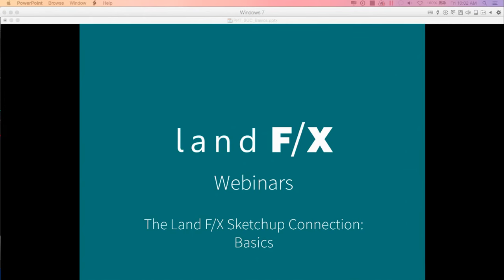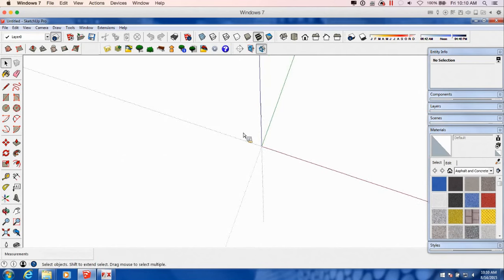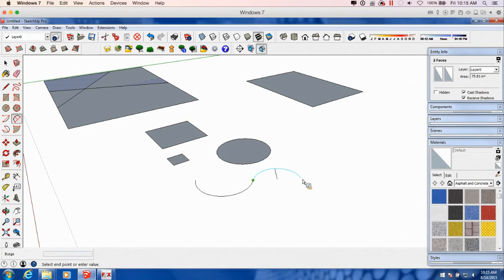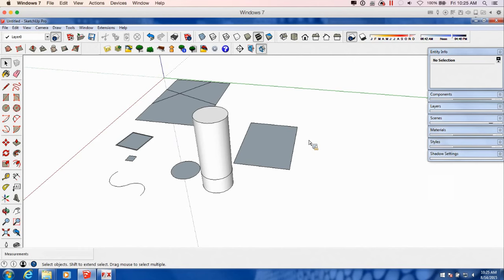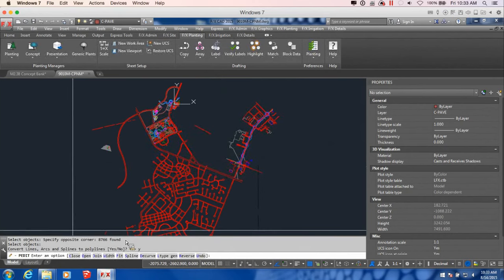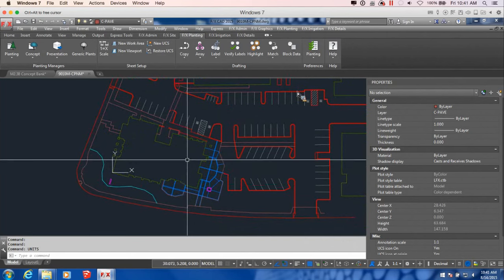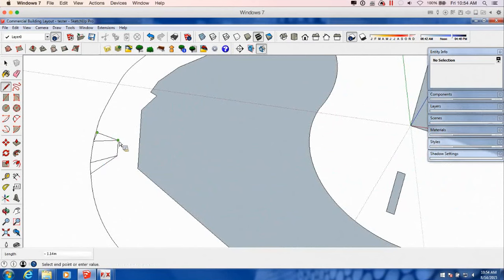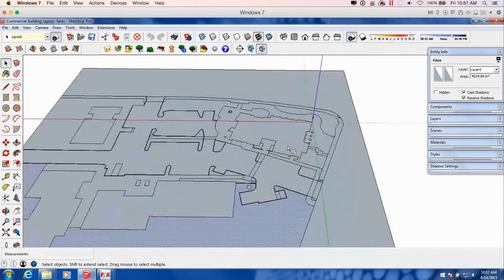SketchUp Basics for Landscape Architects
Are you looking to integrate 3D modeling into your existing design process? In this basic workflow, we will go over the procedure to export a basic site and planting plan from AutoCAD over to SketchUp. We'll also show you how to use some basic SketchUp tools, as well as additional features included in the Land F/X tool available from the SketchUp Extension Warehouse. In order to get the most out of this webinar, we strongly recommend that you: · Watch our "Sketchup Basics with Daniel Tal" webinar first. · Know to use the basic planting and site tools in Land F/X.